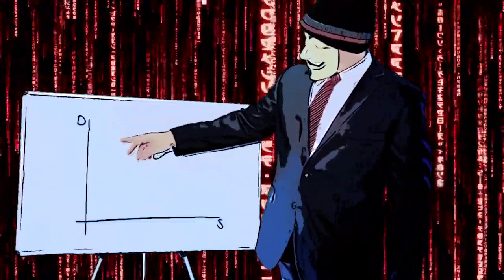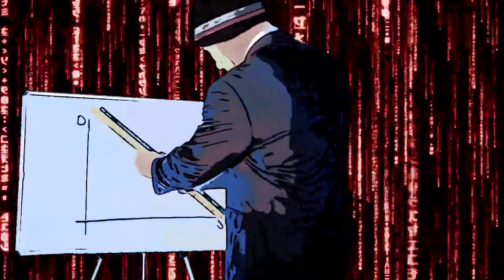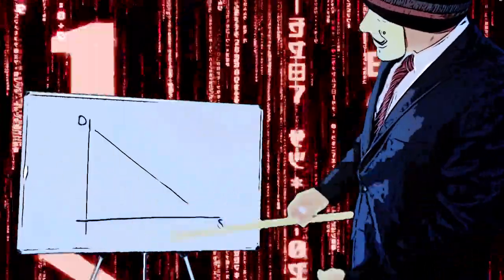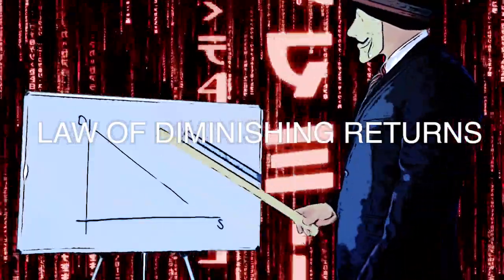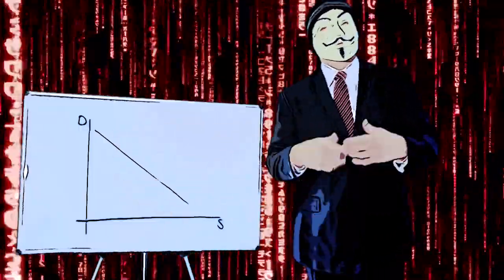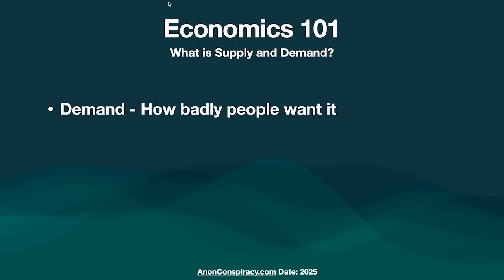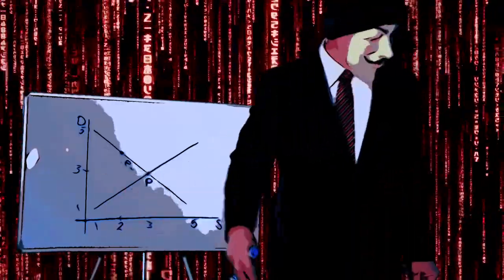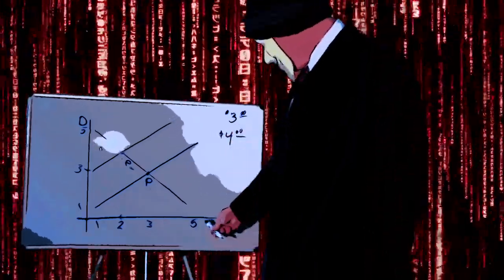Lecture 3 - Supply and Demand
Lecture 3 from the AnonConspiracy.com founder is a basic overview of "Supply and Demand," once of the key conceptual building blocks you will need to understand in order to comprehend the future lectures.